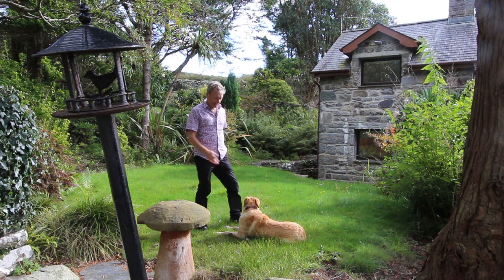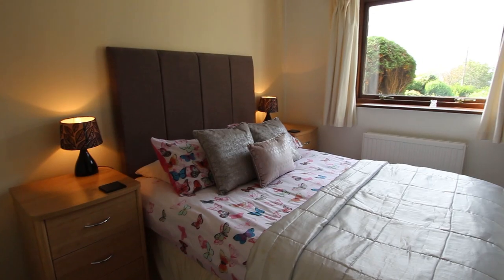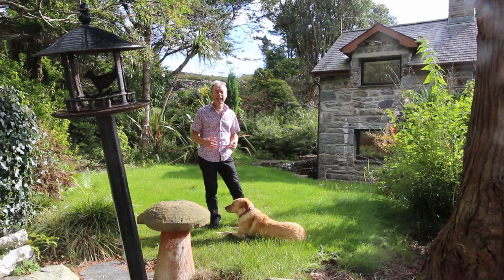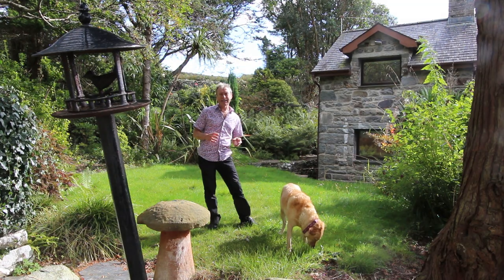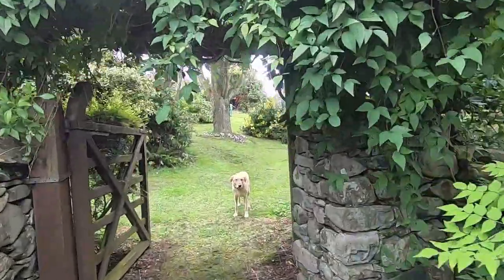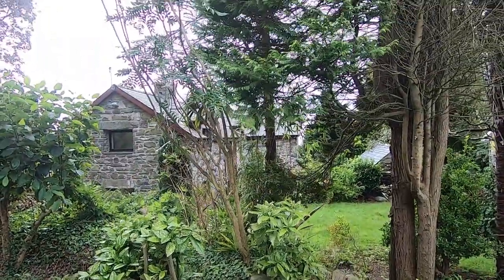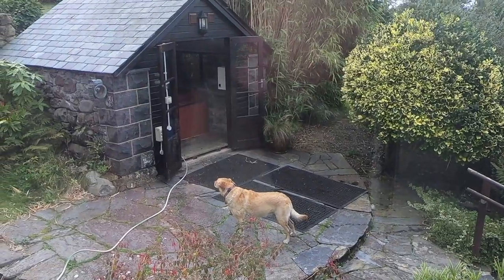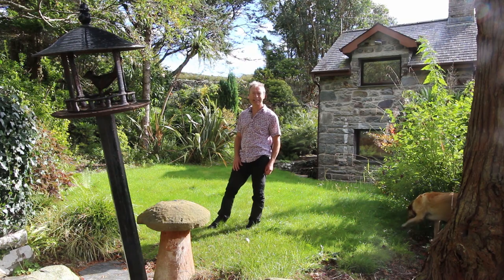Pant Yr Onnen, Llanfair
You can see very little of this property by driving past as it is well screened from the lane that it's situated on. I hope this sets the scene and gives you a better feel for what it's like.

If you’d like to learn about selling your home or promoting your holiday letting using video to achieve the best price in the shortest possible time please contact me by calling 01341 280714.